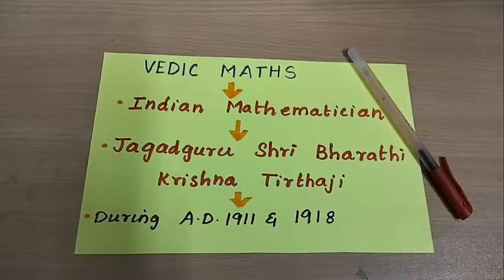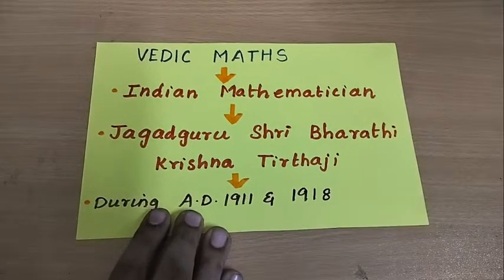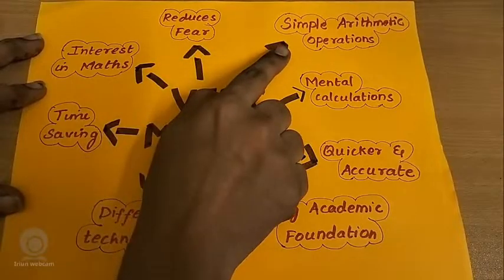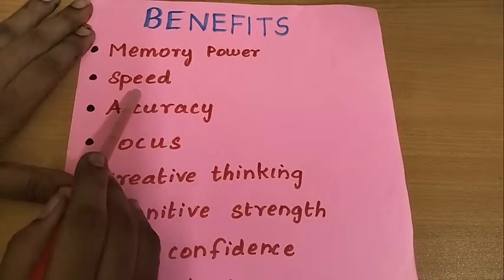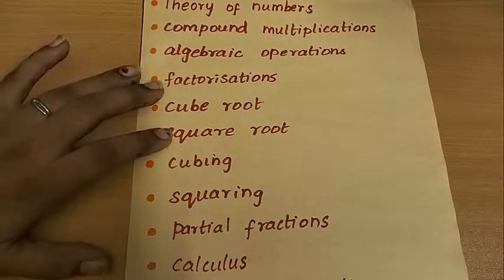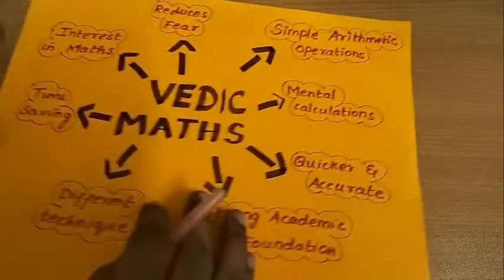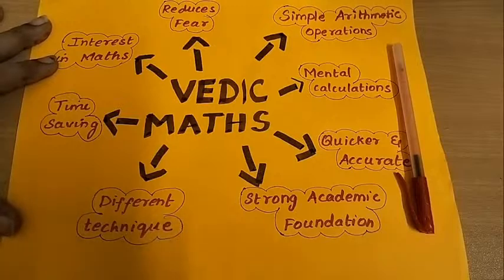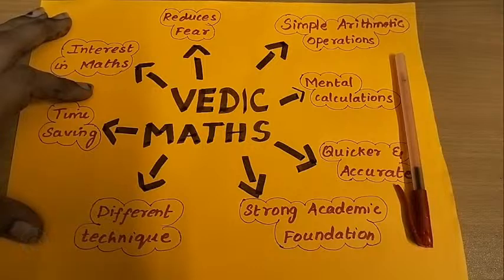Vedic Mathematics - Introduction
Lets dive into maths world !! 12345.

Discover the Ancient Wisdom of Vedic Mathematics!

Unlock the secrets of faster and more efficient calculations with our Vedic Mathematics Introduction Class. Whether you're a student looking to excel in exams, a professional aiming to sharpen your analytical skills, or simply a math enthusiast, this class is designed for you!

**What is Vedic Mathematics?
Vedic Mathematics is an ancient Indian mathematical system that offers simple and straightforward techniques to solve complex mathematical problems. Based on 16 Sutras (aphorisms), it provides a unique approach to understanding and solving mathematical equations.

**What You Will Learn:
- **History and Origin:** Gain insights into the rich history and origin of Vedic Mathematics.
- **Fundamental Techniques:** Master the basic principles and techniques that form the foundation of Vedic Mathematics.
- **Mental Math Skills:** Develop the ability to perform calculations mentally with speed and accuracy.
- **Application in Various Fields:** Explore how Vedic Mathematics can be applied in different areas such as algebra, geometry, calculus, and even daily life scenarios.

**Benefits of Learning Vedic Mathematics:
- **Speed and Accuracy:** Solve mathematical problems much faster than conventional methods.
- **Improved Concentration:** Enhance your focus and concentration through mental calculations.
- **Boosted Confidence:** Gain confidence in your mathematical abilities and problem-solving skills.
- **Enhanced Logical Thinking:** Develop a sharper and more logical approach to tackling mathematical challenges.

**Join us for an enlightening journey into the world of Vedic Mathematics and transform the way you perceive and solve mathematical problems.**

JUJU INTERNATIONAL PRESCHOOL
NO.18/A/1, ALAGAR NAGAR, 4TH STREET, K.PUDUR, MADURAI -625007